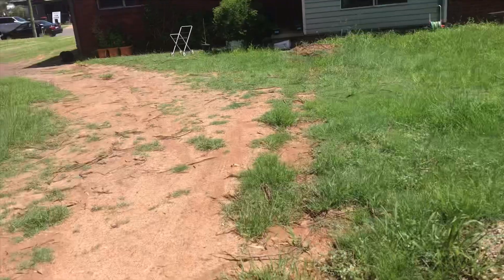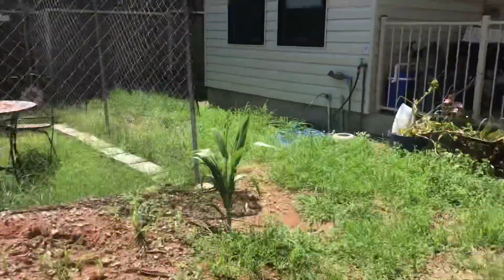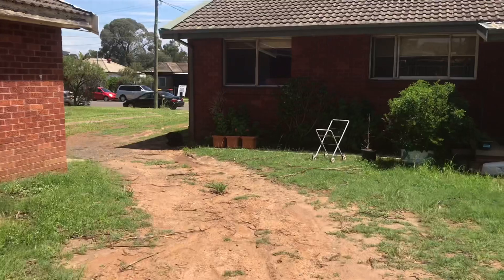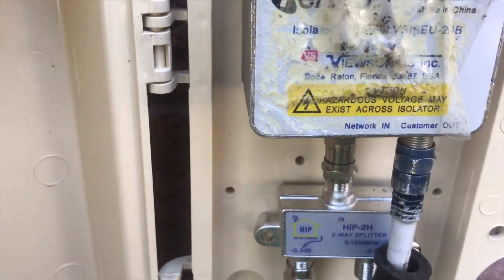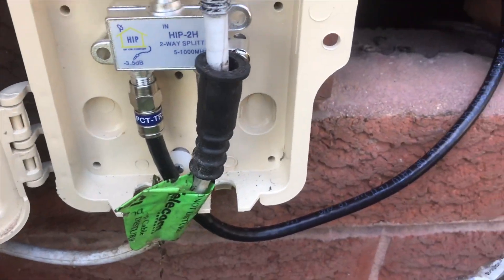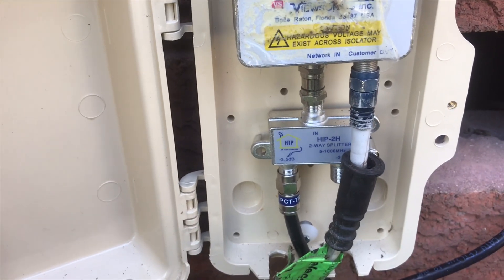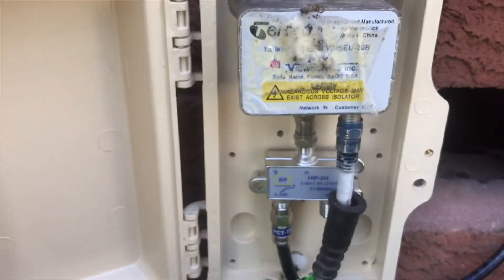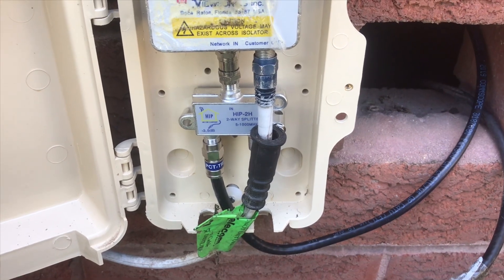2 Separate HFC Services off 1 HFC Aerial Lead in cable. NBN Installation for a Granny Flat in Sydney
NEED ADVICE?
Do you need just need some advice on what to do with NBN cabling, or other telecommunications issues? I have a new service now where I can come to you and provide a 30 min consultation and advise you as to the best solution, then quote you on what we decided will work best. To find out more about this service